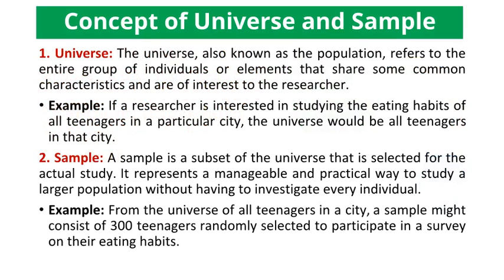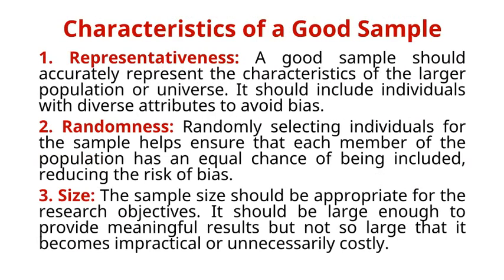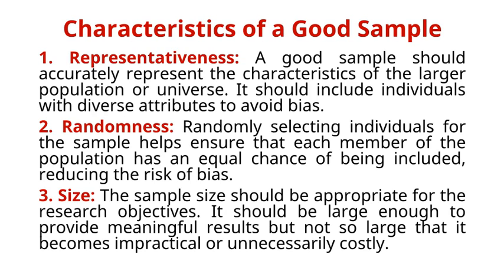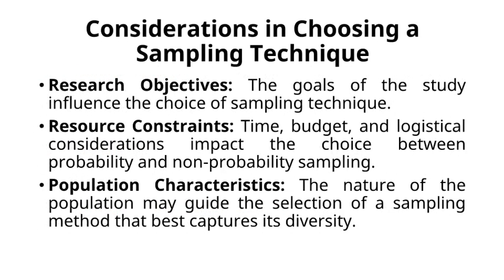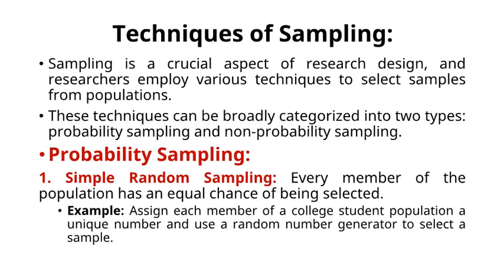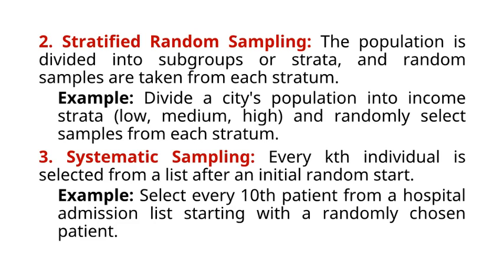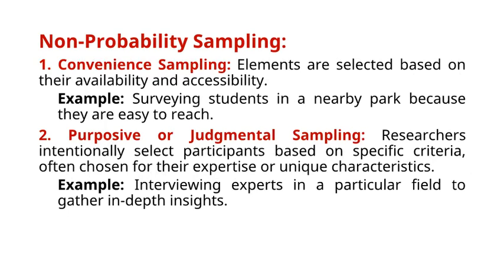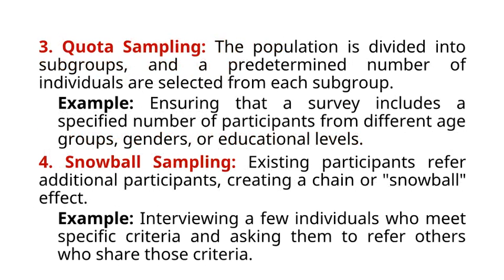Universe and Sample, its Characteristics, Probability and Non-probability Sampling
UGC​
 NET Exam
net jrf
net education
ugcnet education
net education
M.Ed.
B.Ed.